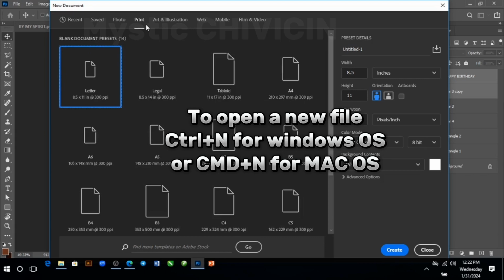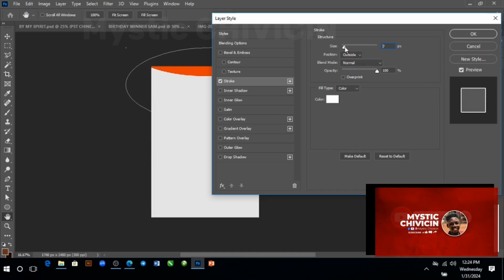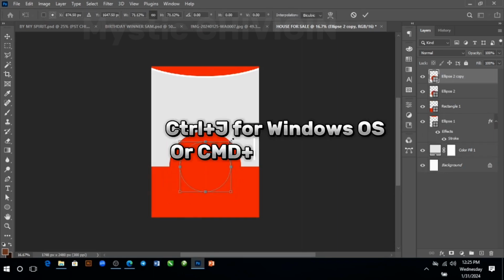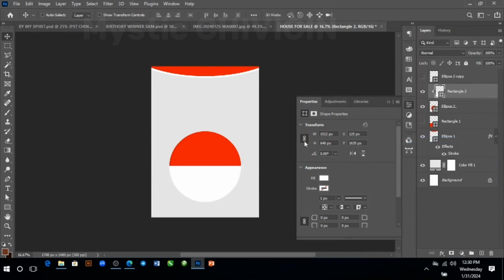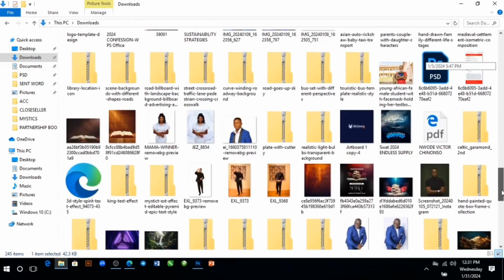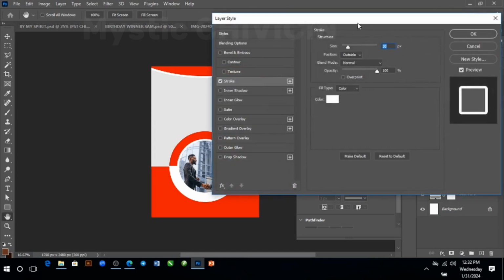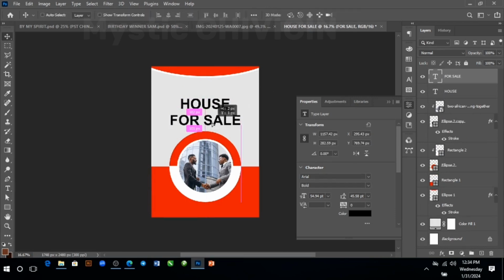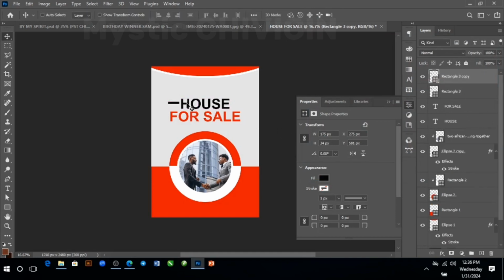HOW TO DESIGN A SIMPLE HOUSE FOR SALE FLYER TUTORIAL